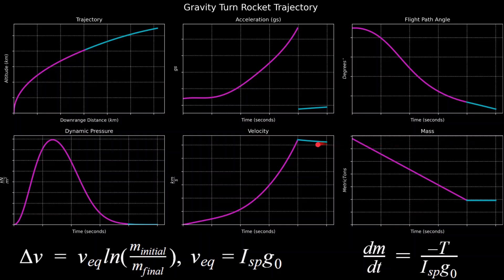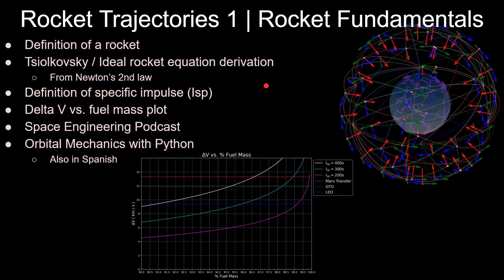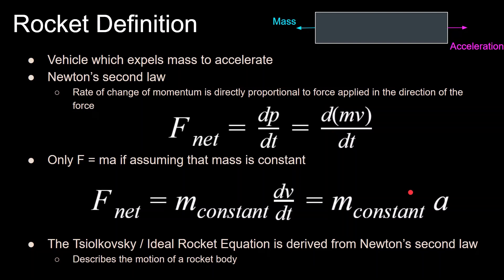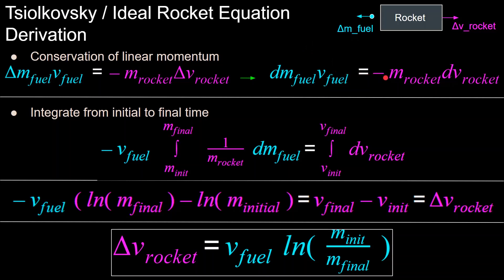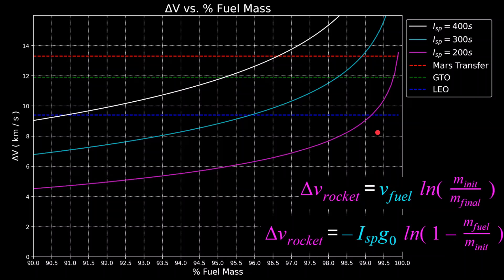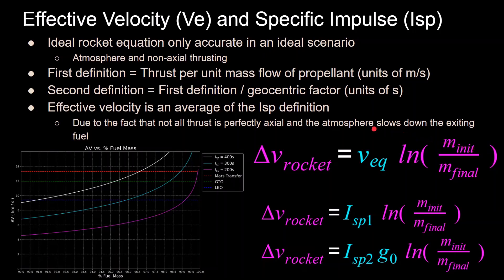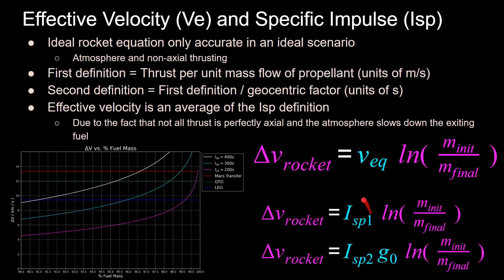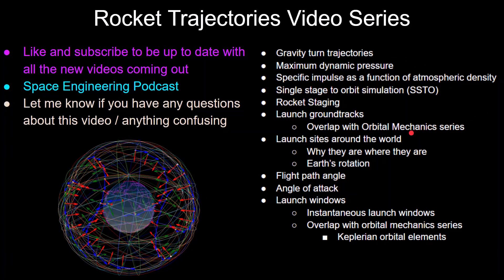Rocket Fundamentals (Ideal Rocket Equation Derivation, Specific Impulse) | Rocket Trajectories 1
This video covers the fundamental equations needed to simulate rocket trajectories, such as the Tsiolkovsky / ideal rocket equation and specific impulse. Note that the equations for the position over time of rocket trajectories have no analytical solution, and thus must be solved numerically.

In its most abstract sense, a rocket is a vehicle which expels mass to accelerate. This can apply to something as simple as a balloon, which when is opened, air goes out in one direction, and the balloon accelerates in the opposite direction.

In order to understand the derivation of the Tsiolkovsky / ideal rocket equation, we must make sure we understand Newton’s second law, which states that the rate of change of momentum is directionally proportional to the force applied, in the direction of the force. And note that a lot of times we’re used to seeing Newton’s second law as F = ma. But this is only true when the mass of the system is constant. In this case, mass is factored out of the derivative, leaving us with this equation. B for rockets, mass is constantly changing, so we cannot make this assumption.

This video goes on to cover the derivation of the Tsiolkovsky / ideal rocket equation, which begins from the conservation of linear momentum and arrives at its final form after an integration.

CORRECTION: It was pointed out in the comments that the largest deviations from the ideal rocket equation come from gravity losses, which I did not mention in the video. That will be a whole video of its own in this series.